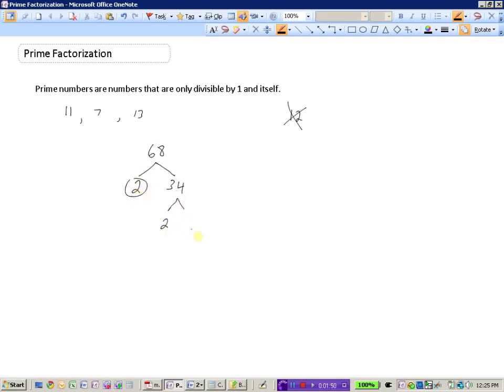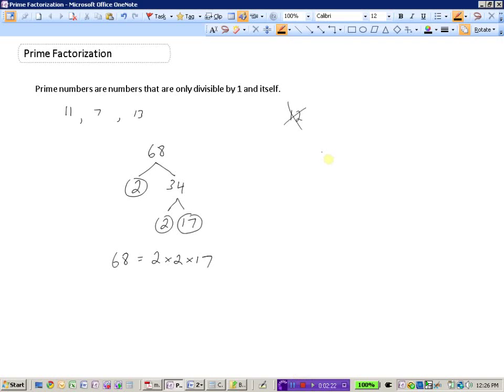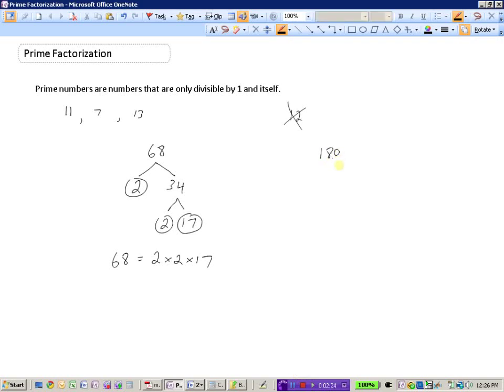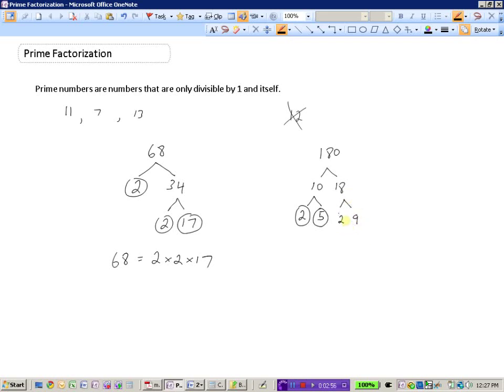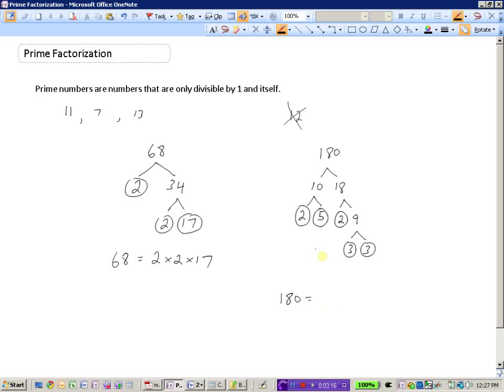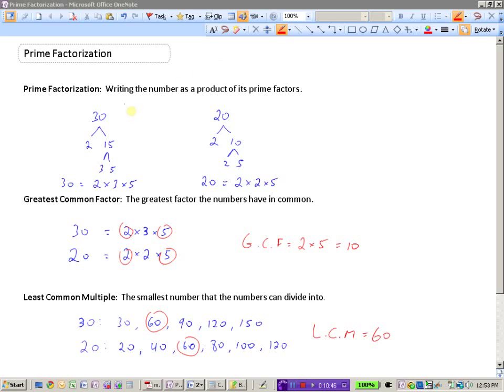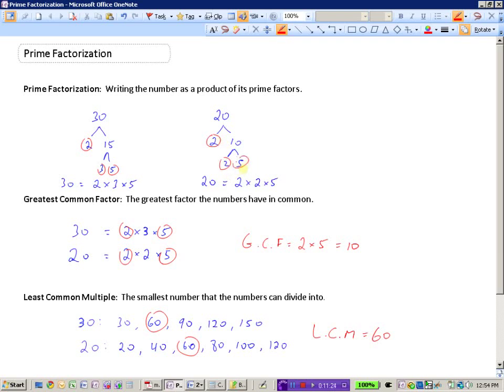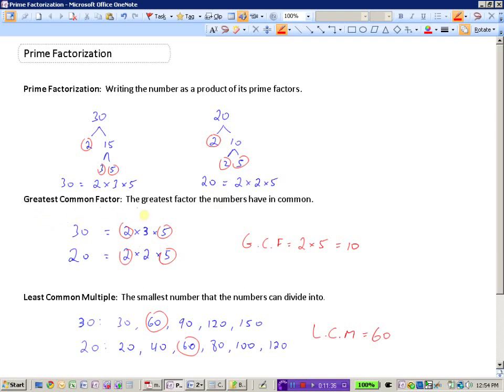Prime Factors, GCF, LCM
Prime Factors, Greatest Common Factor, Lowest Common Multiple
Prime Factors 00:00
Greatest Common Factor (GCF) 3:52
GCF Example 2  5:14
Lowest Common Multiple (LCM) 7:11
LCM Example 2  9:04
Summary  10:43